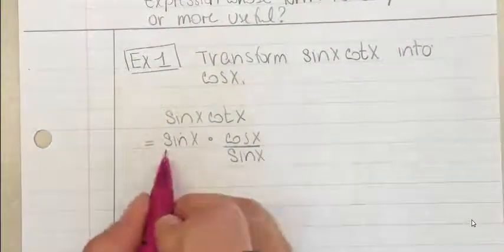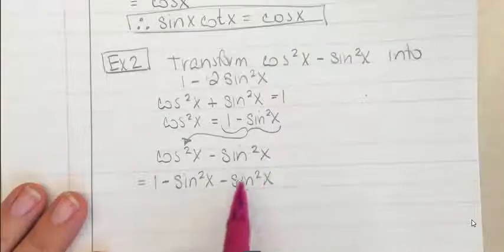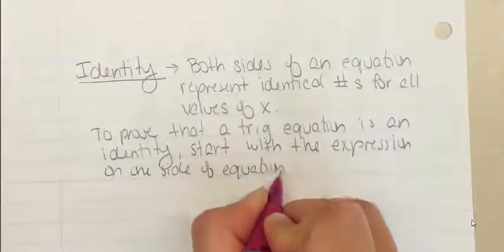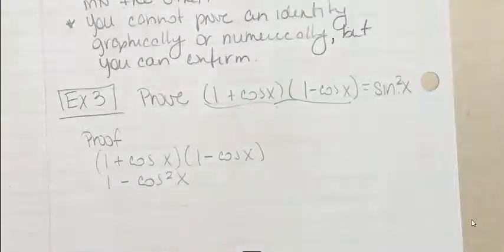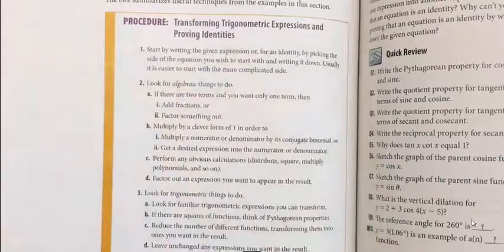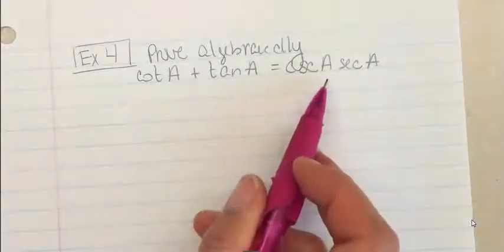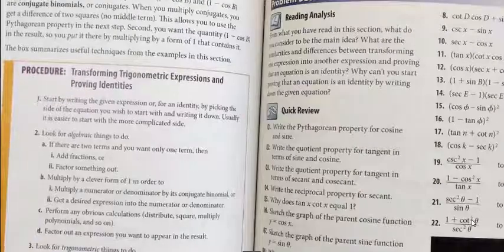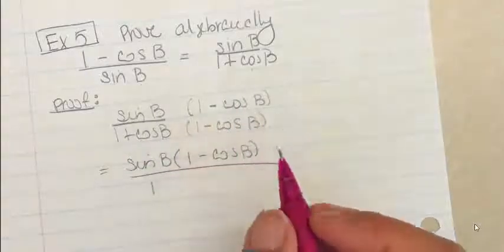7 3 Identities and Algebraic Transformation of Expressions updated